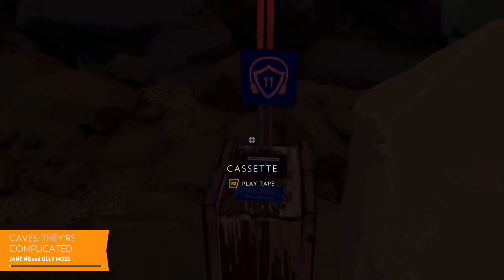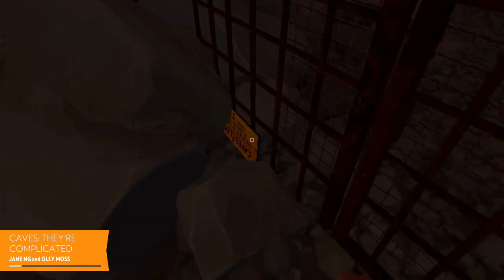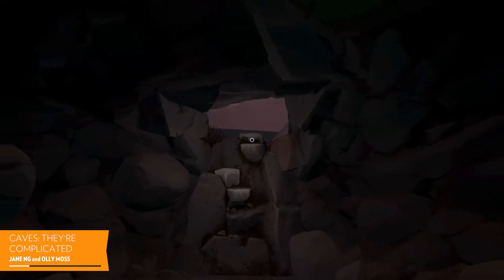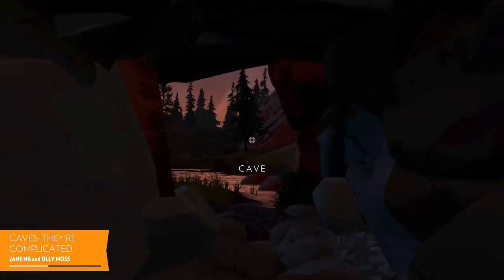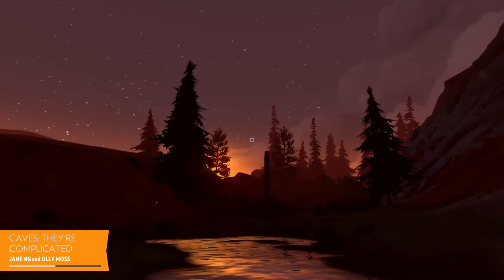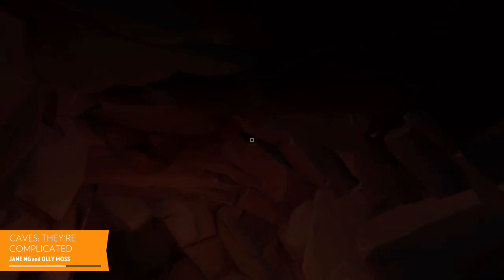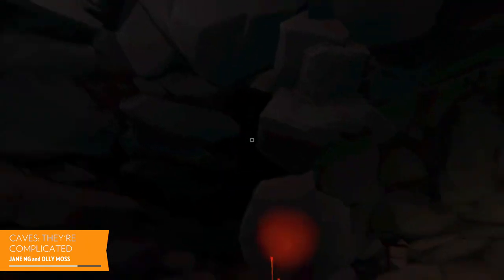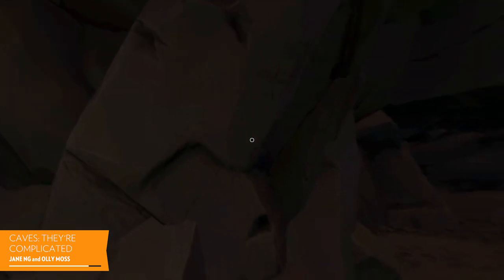Firewatch Audio Tour - 14/85 ("Caves: They're Complicated" w/ Jane Ng and Olly Moss)